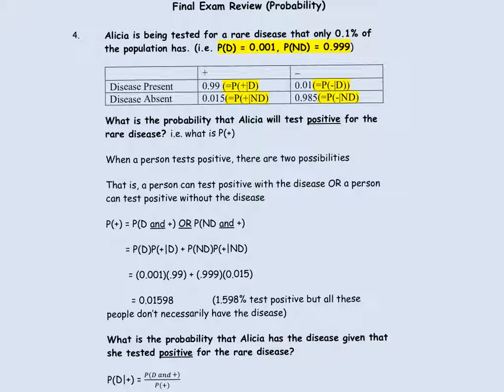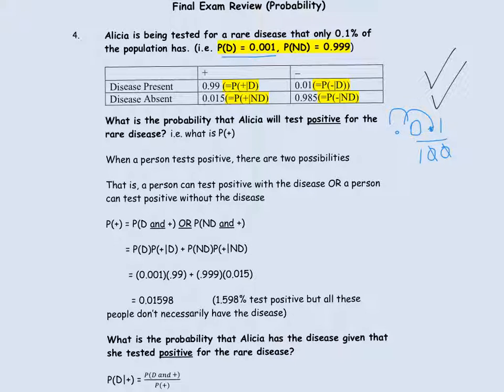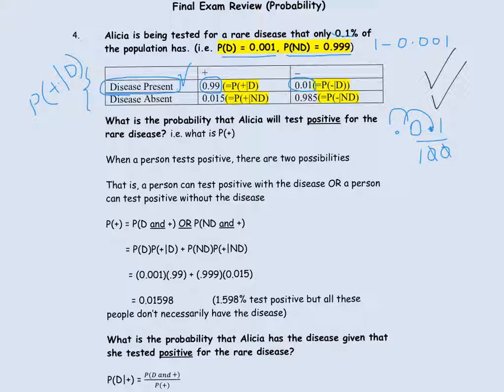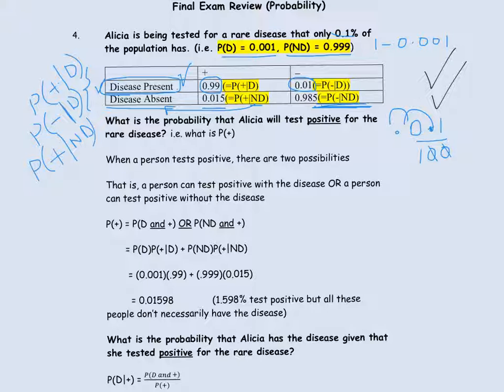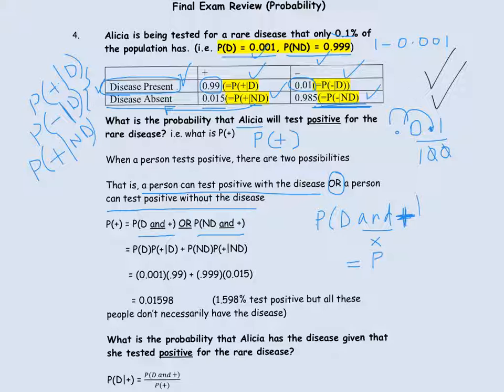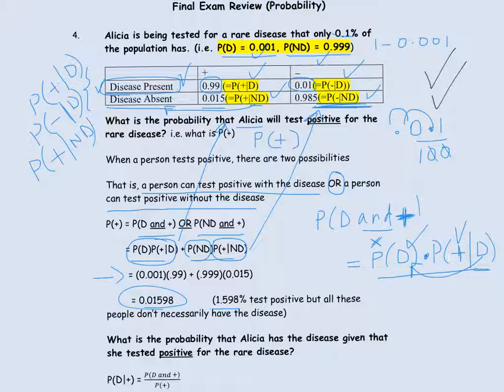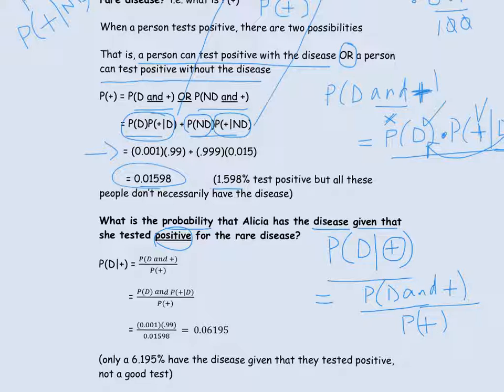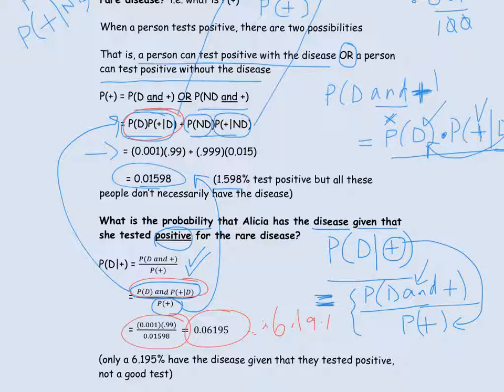Probabily Review Problem #4